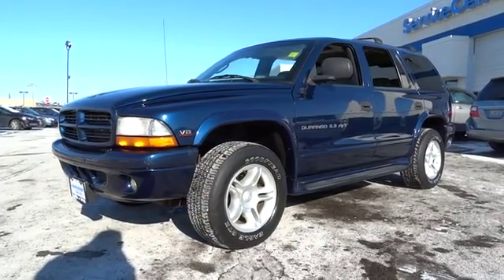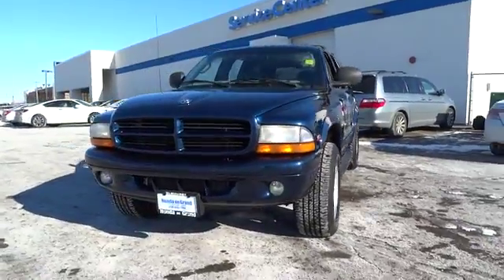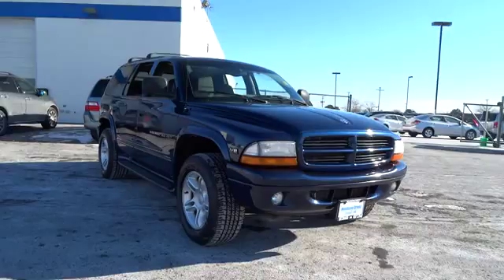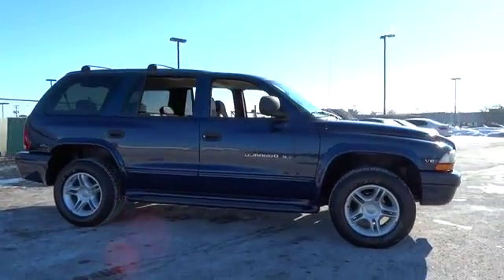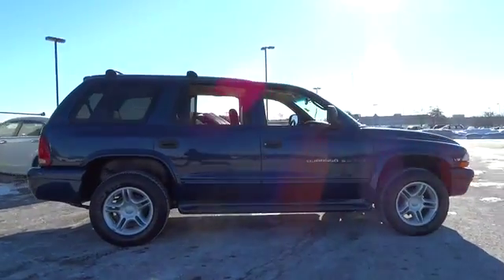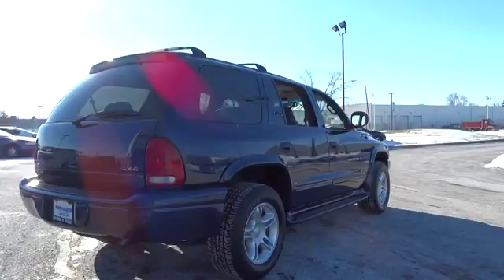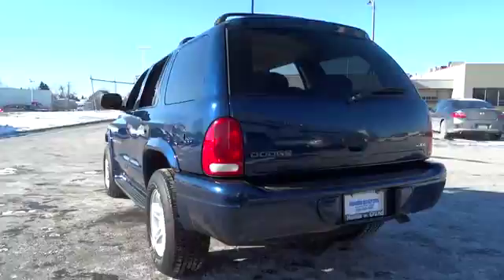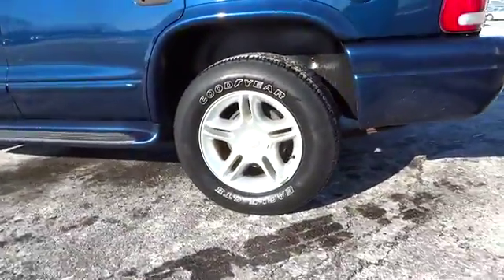2000 Dodge Durango Elmhurst, Oak Park, River Grove, Bellwood, Franklin Park , IL 40414A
2000 Dodge Durango 4DR 4WD - Stock#: 40414A - VIN#: 1B4HS28Z2YF251460